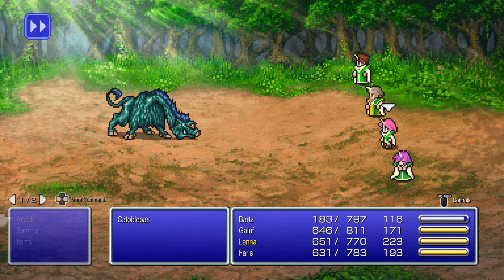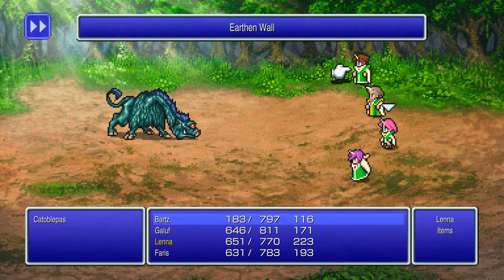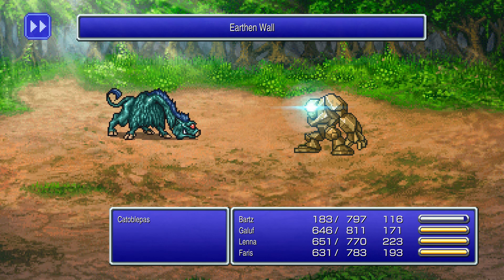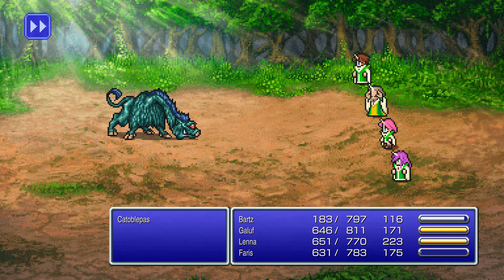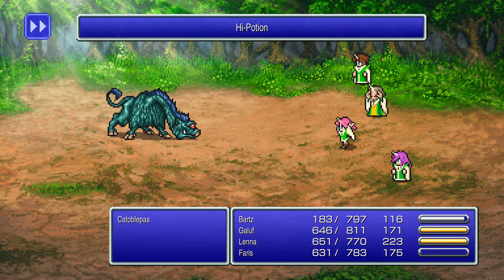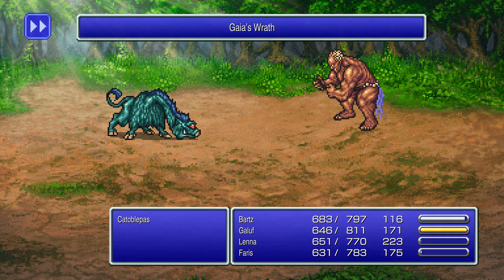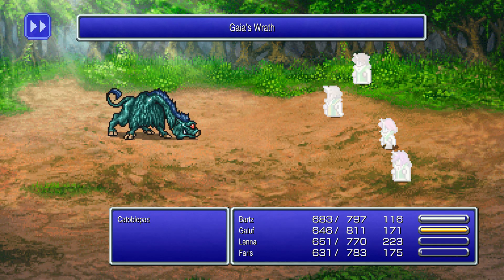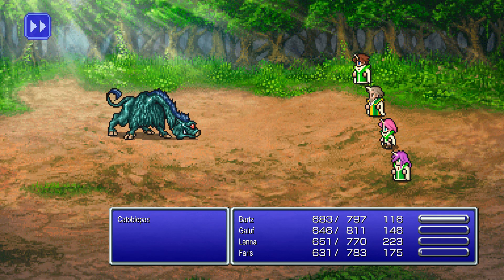FF5 (Rotating Class Challenge) Ep. 28 - Catoblepas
You need to wander the forest a bit until he shows up. It's a pretty simple fight. He will counter your attacks with a petrification attack so it's good to have some Gold Needles handy. Titan does really good damage.

Freelancer - 1
Knight - 2
White Mage - 1
Monk - 2
Red Mage - 2
Blue Mage - 2
Mystic Knight - 2
Summoner - 2
Beast Master - 2
Berserker - 2
Ninja - 2
Time Mage - 1
Geomancer - 1
Berserker - 1
Dragoon - 1
Bard - 2
Ranger - 1
Theif - 1

Final Fantasy Challenge Generator + Discussion Board

Thestrahl.com is no longer up but the generator source files are available to the public on the FF Challenge discord.